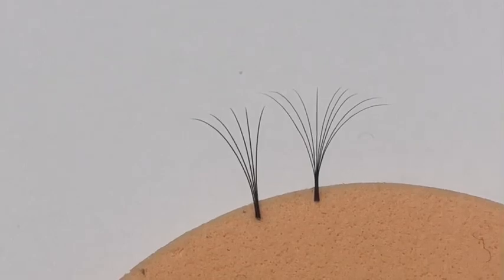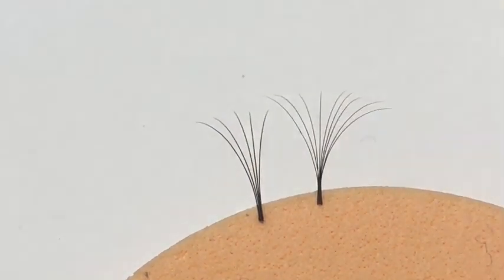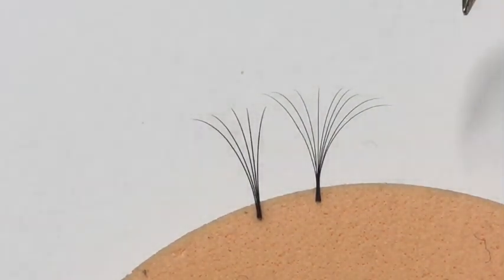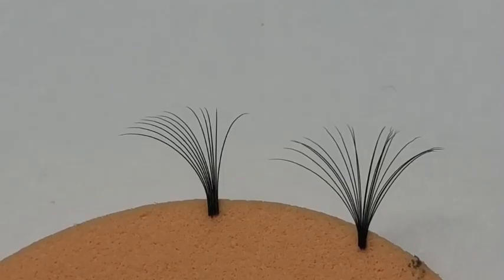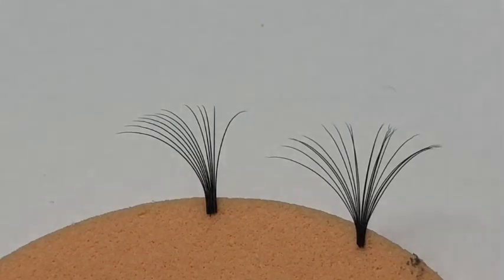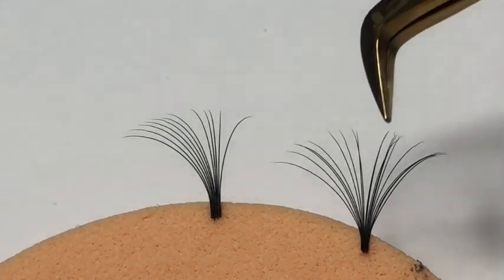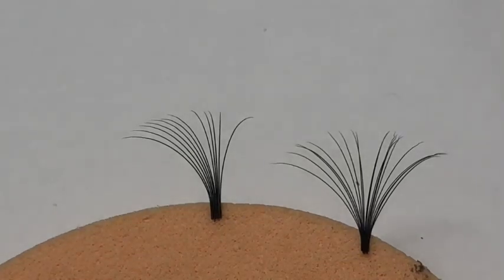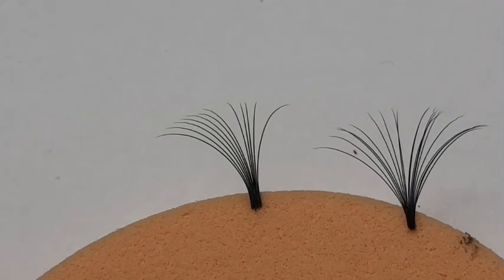Mega volume weights?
Please be careful with your weights if your teaching your self mega volume. This explains it all if your a little unsure   x

Facebook/instagram LOFT LASHES BY JOJO